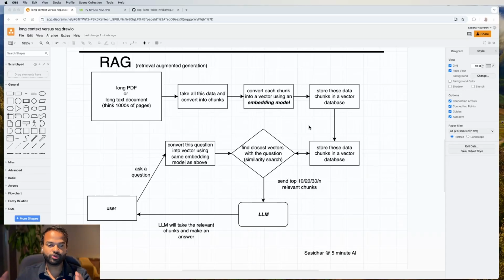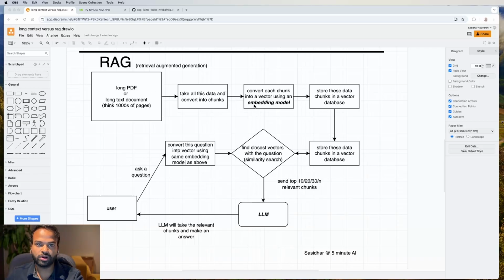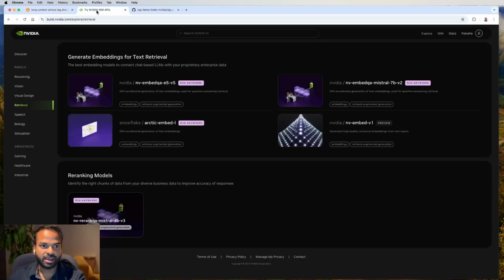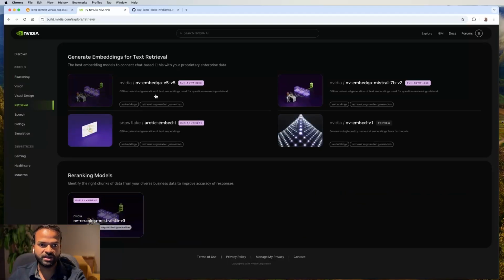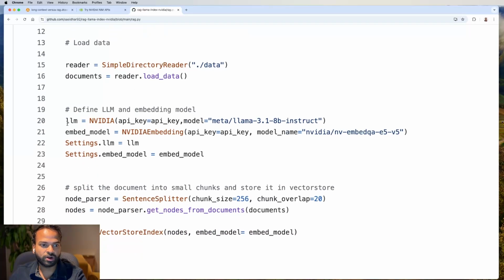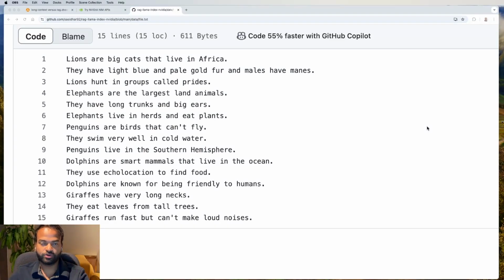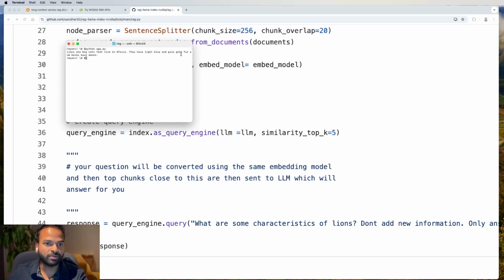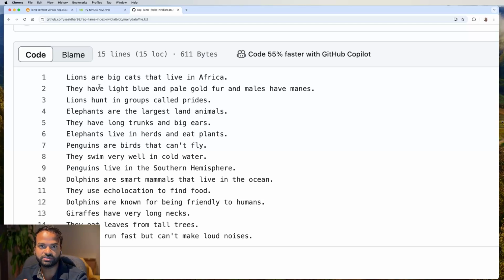RAG demo & code with llama index and NVIDIA NIM APIs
In this video, I will explain RAG (retrieval augmented generation), use NVIDIA NIM APIs and llama index framework to showcase simple RAG application